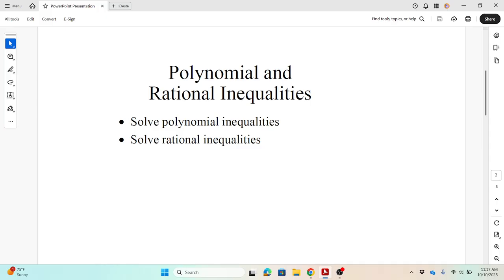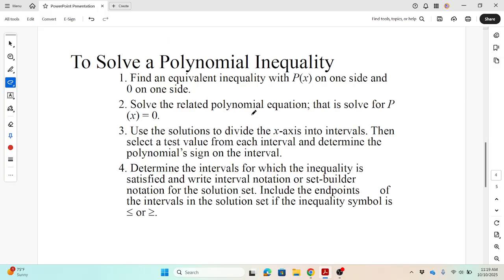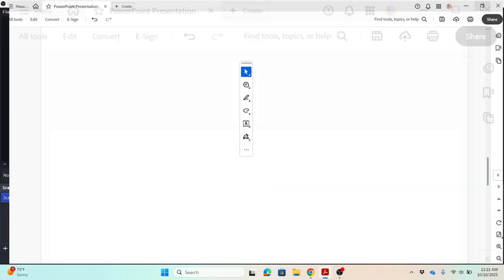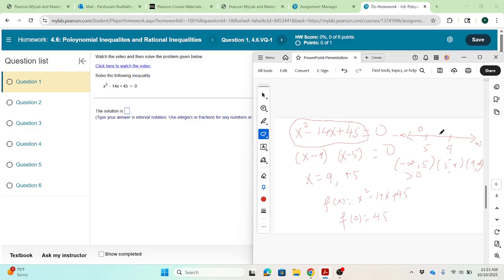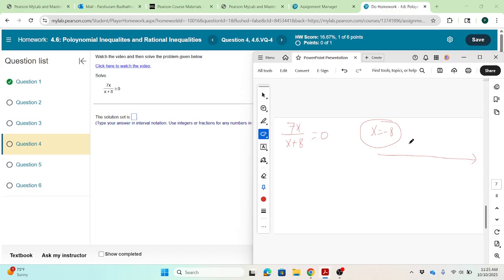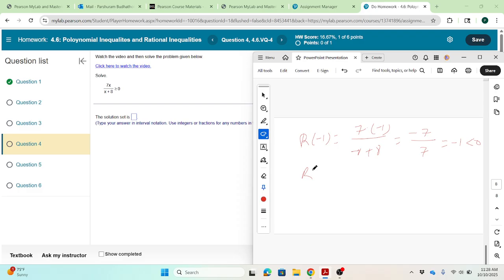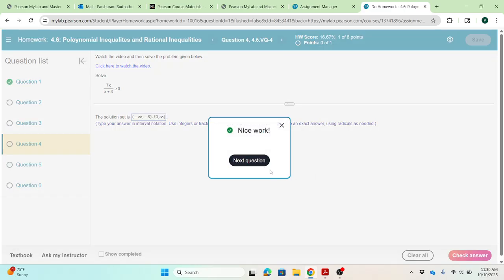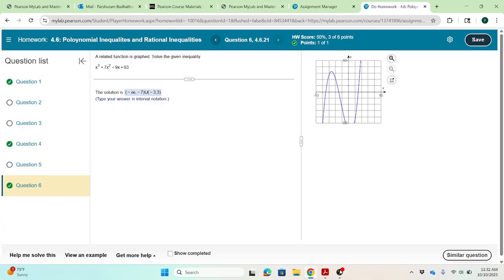Polynomial Inequalities and Rational Inequalities